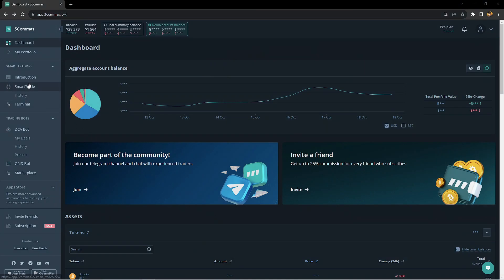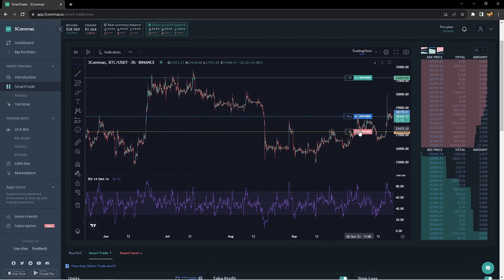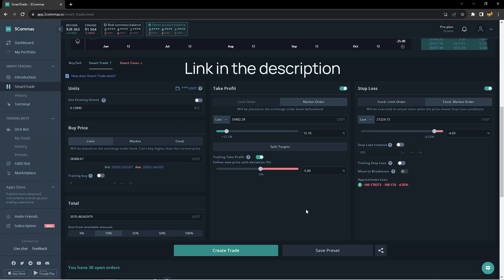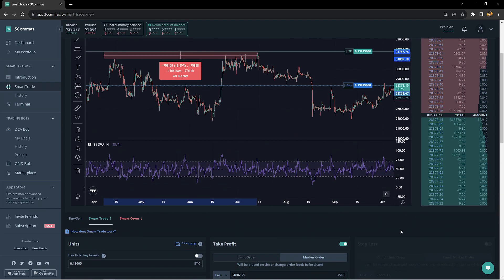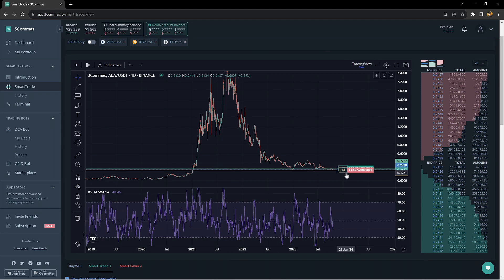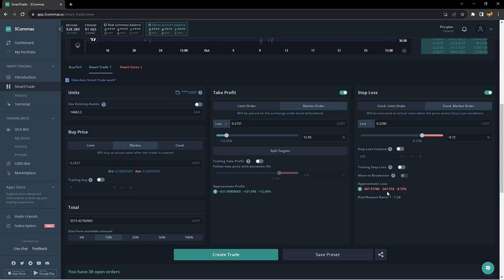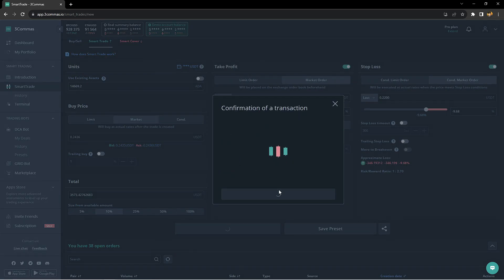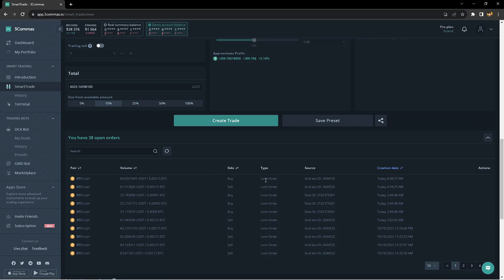How To Optimize Your Smart Trades (3Commas Tutorial)